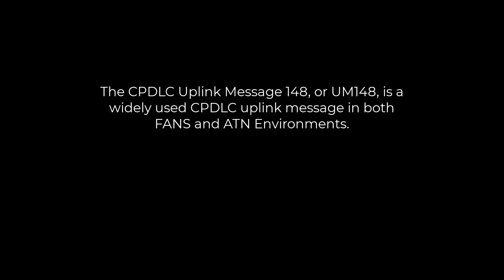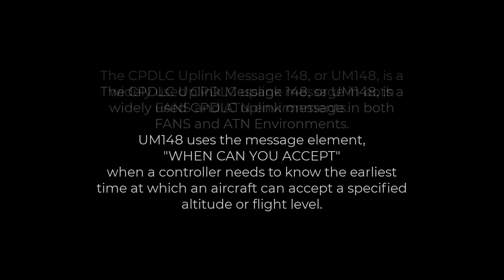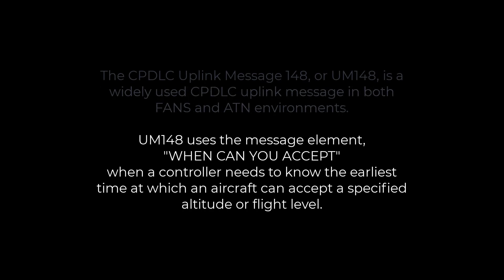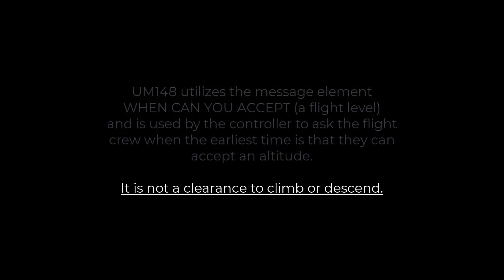CPDLC UM148 Misinterpretation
The CPDLC Uplink Message 148, or UM148 is a widely used CPDLC uplink message in both FANS and ATN environments.  UM148 uses the message element, “WHEN CAN YOU ACCEPT” when a controller needs to know the earliest time at which an aircraft can accept a specified altitude or flight level.  Recent reports indicate that this message is sometimes misinterpreted by flight crews as a clearance to climb or descend.  This quick topic video will demonstrate how to properly respond to a UM148.